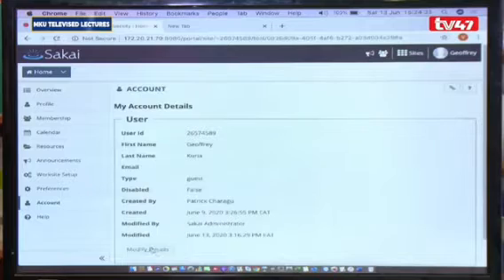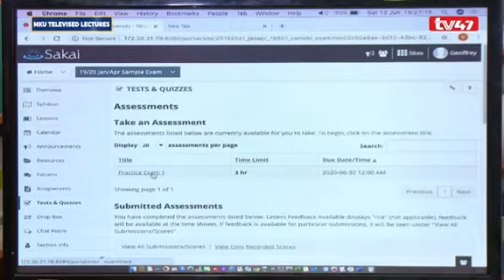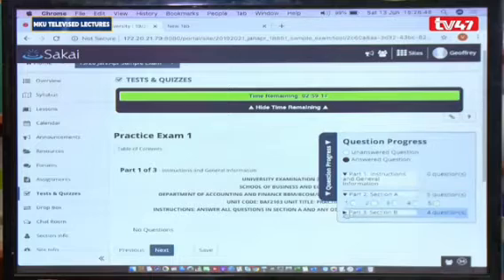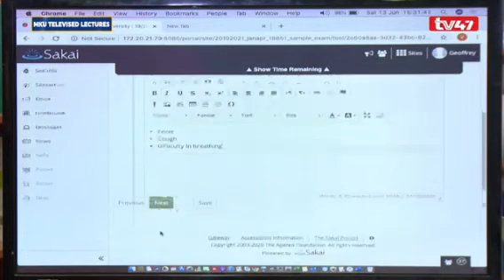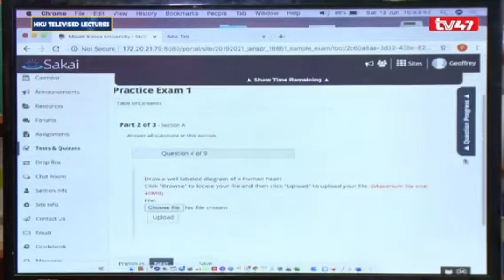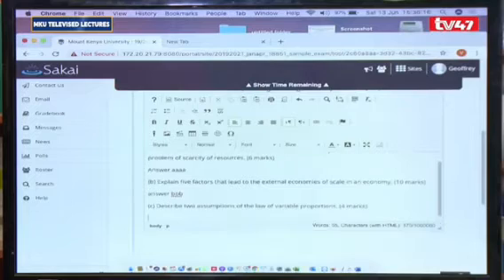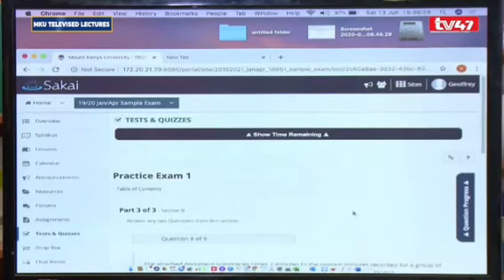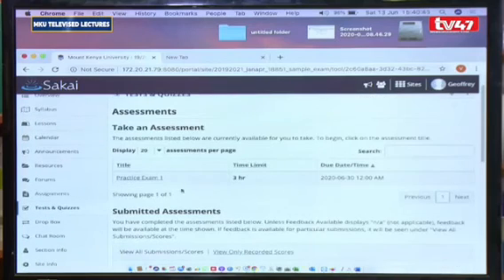Mount Kenya University online exams Orientation with Florci!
Guide to online examination  for Mount Kenya university,, semester jan-April session year 2020